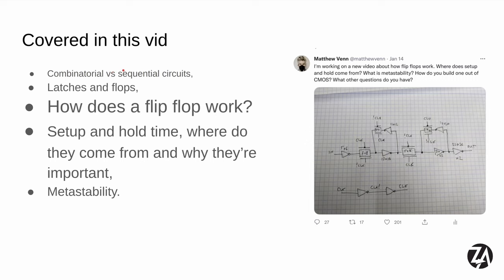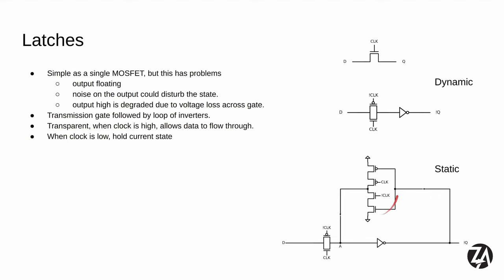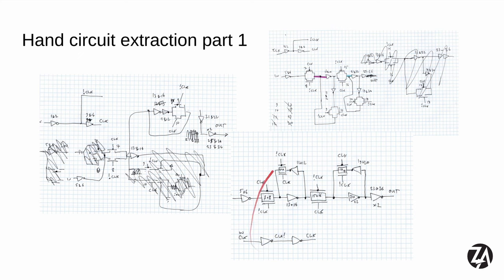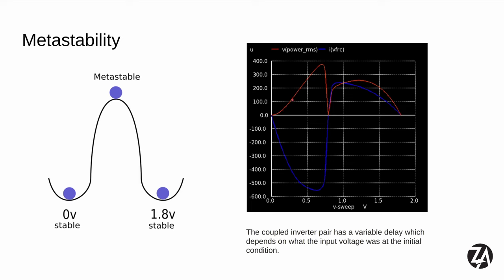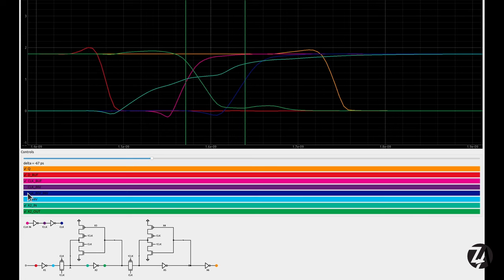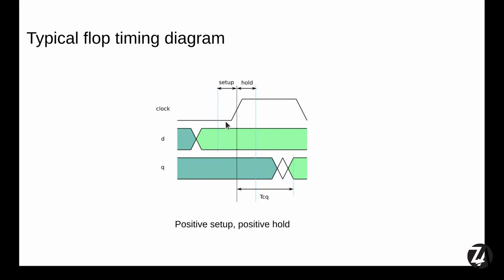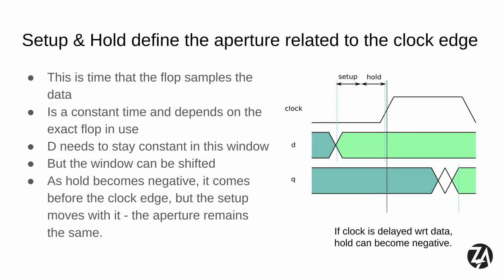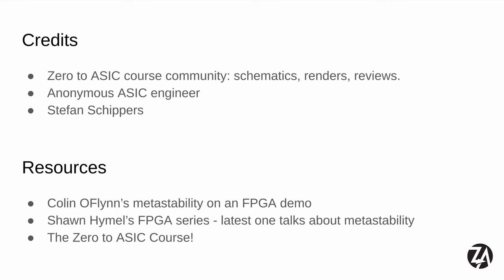How does a flip flop work, what is metastability and why does it have setup & hold time?